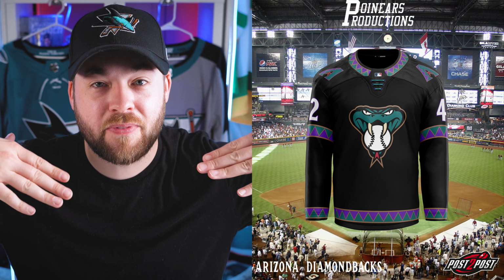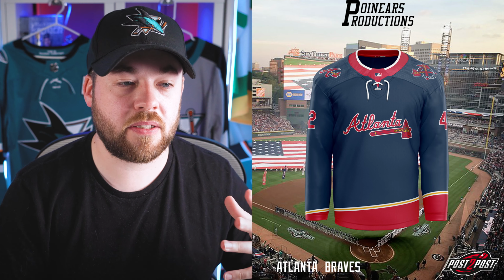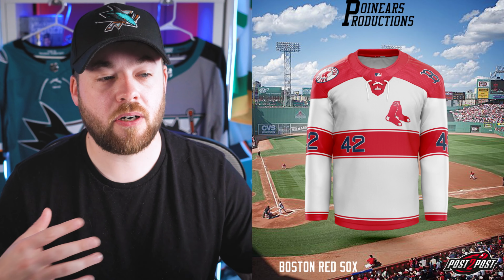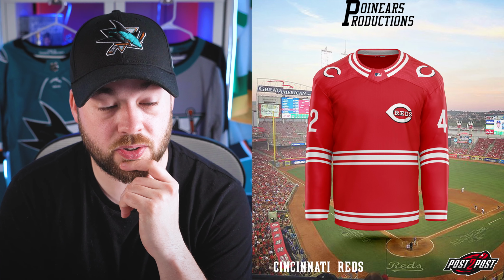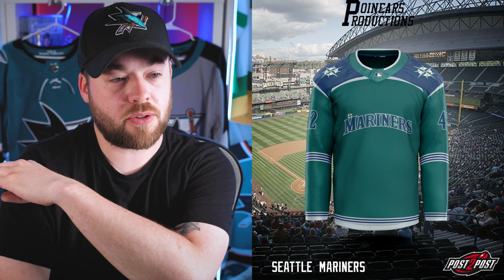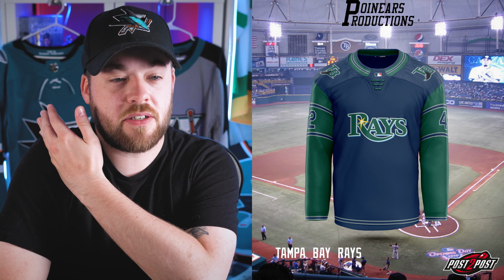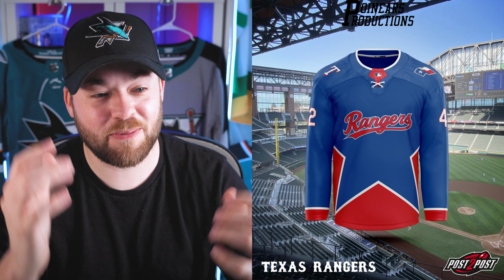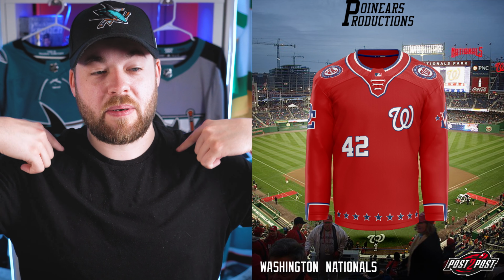Reacting to MLB to NHL Jersey Concepts!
Episode 1208

Post2Post
Fredericton
New Brunswick, Canada
E3B0H8